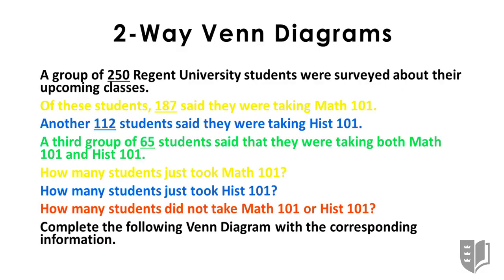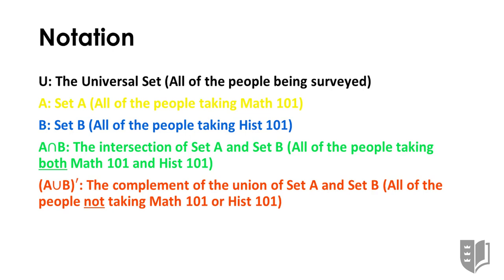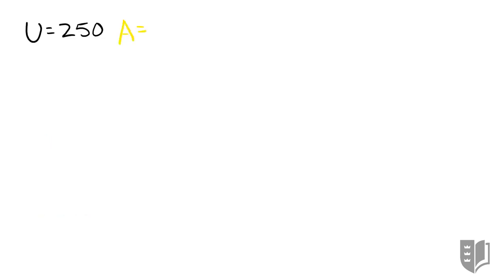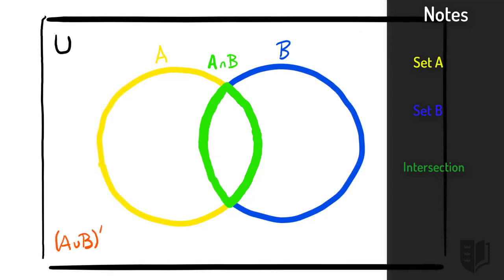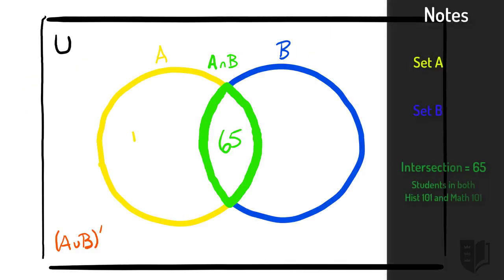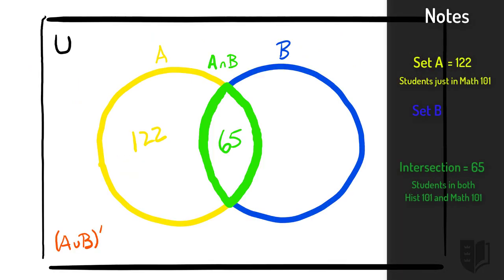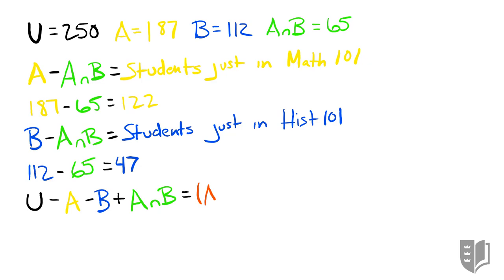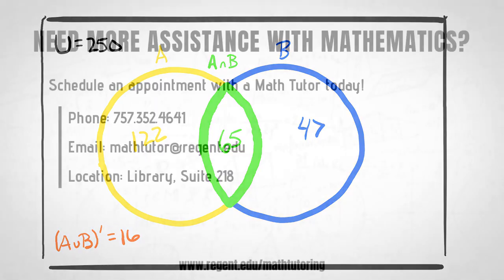Math Tutorials: Two Way Venn Diagrams